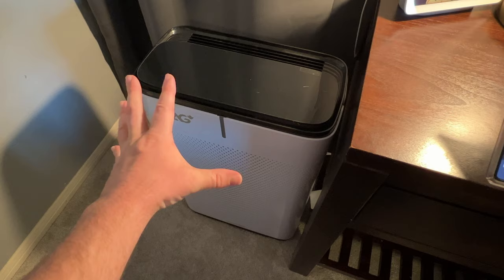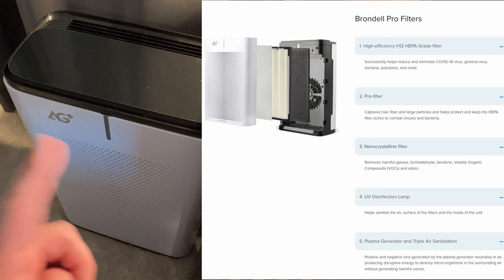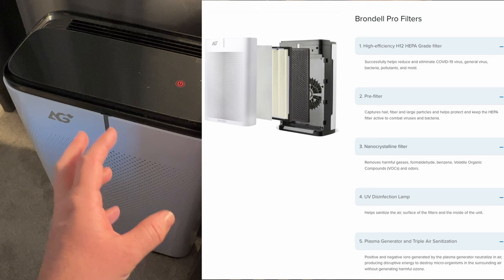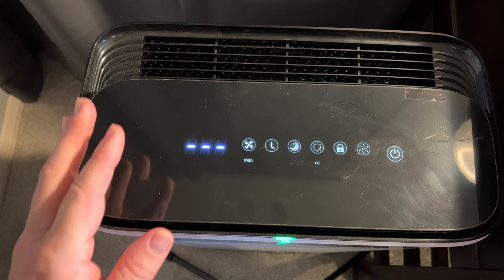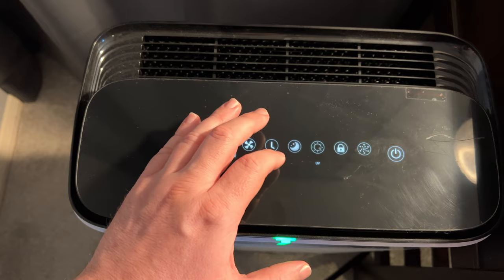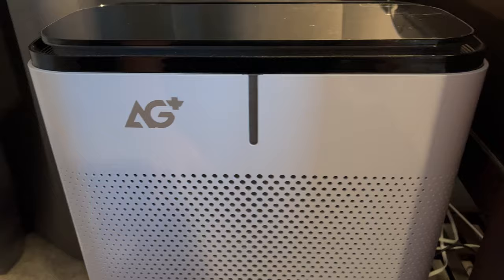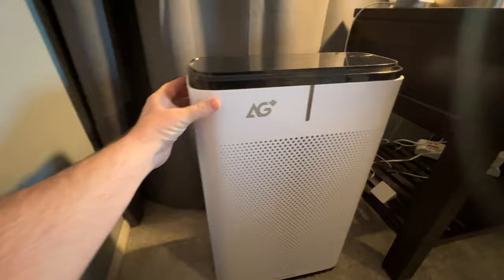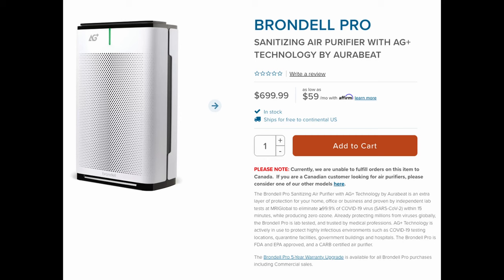Brondell Air Pro Review: SANITIZING AIR PURIFIER WITH AG+ TECHNOLOGY BY AURABEAT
Brondell Air Pro